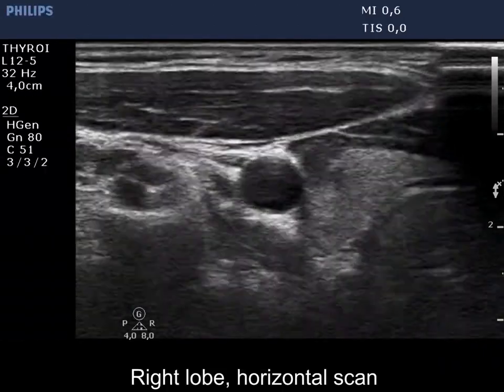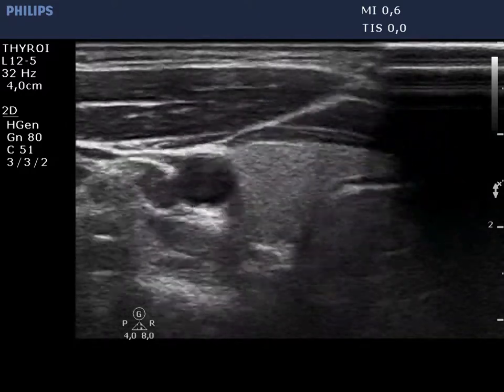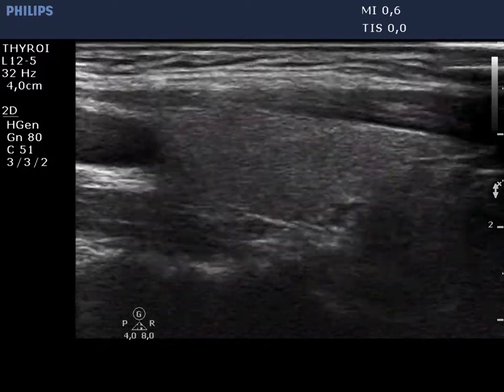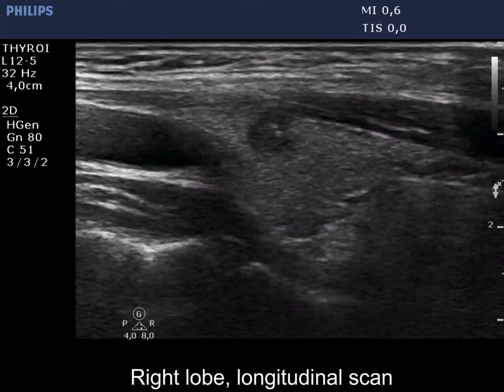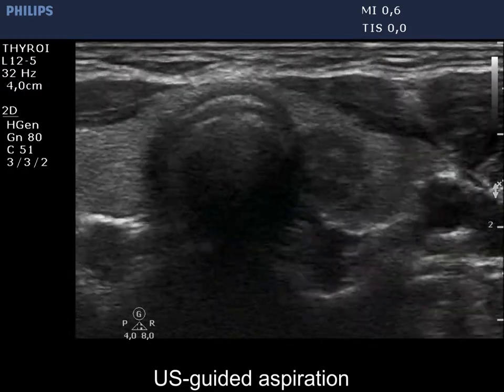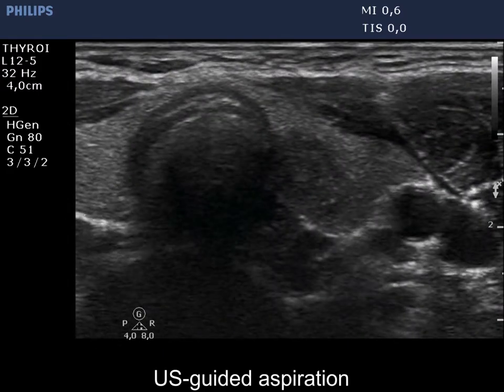Cae conp 030